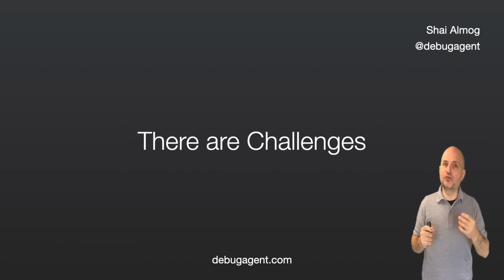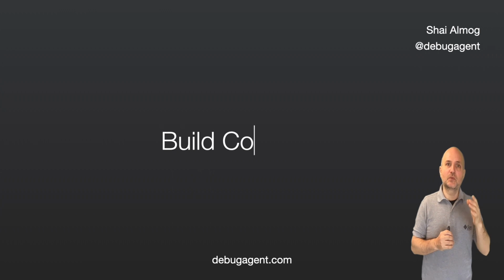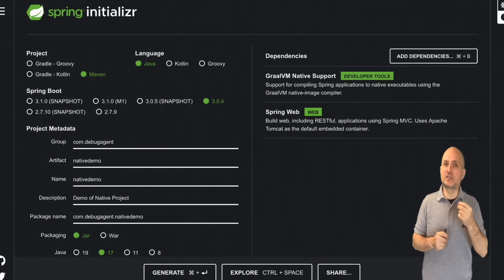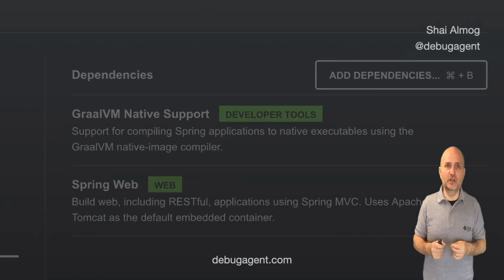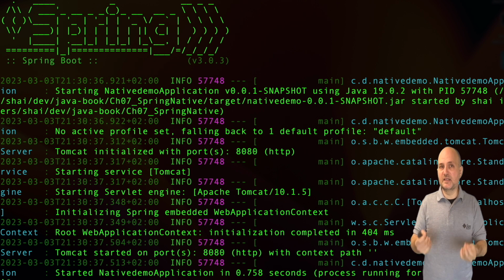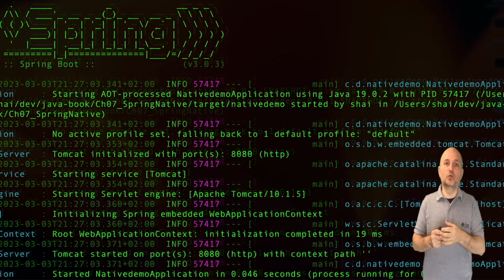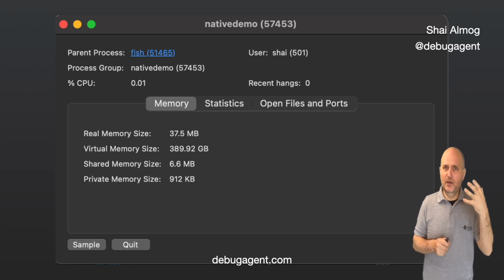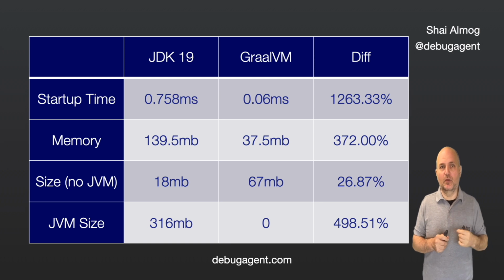Modern Java Course - Spring Native | learn java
In this installment of the course we talk about Spring native and GraalVM. We cover the changes needed for Spring Native and how it can be used. We then compare the overhead of Spring on JDK 19 to the GraalVM native image in a hello world Spring application.

You can find the full source code shown in the video (and in other videos in the series)

Many developers learned Java at a job or in University. In those settings it might have been Java 6 or 7 at best. A lot has changed in Java since then. Its become a modern powerful platform with, fluid syntax, high performance and low overhead.

In this course we'll go over the features of modern Java. We start by creating a baseline with Java 8 features. We then cover the features of Java releases up to version 21 and beyond. The course doesn't just cover the core Java API and VM. It goes into the deeper underlying concepts, all the way into Spring Boot, Kubernetes and using Java in a modern cloud environment.

This course aims to update weekly, please use the comments section below to ask questions and make requests. We'll try to help.

Title: Modern Java Course - Spring Native | learn java

00:00 Introduction
00:52 The Motivation Behind Spring Native
02:05 Simplification
02:43 Aims for Seamlessness
03:30 Limited Compatibility
04:04 Build Complexity
04:40 Longer Build Times
05:06 Increased Maintenance Time
05:53 Limited Platform Support
06:50 Project VM Must be GraalVM
07:15 JAVA_HOME = GraalVM
07:32 Use in Continuous Integration
08:02 Benchmark
09:11 Understanding the Results
10:03 Your Millage May Vary
10:21 Small Demo Favors Native Image
10:57 Cloud Native
11:25 Faster Updates
12:53 More PODs Per Node
13:28 Serverless (e.g. Lambda)
13:54 Final Word